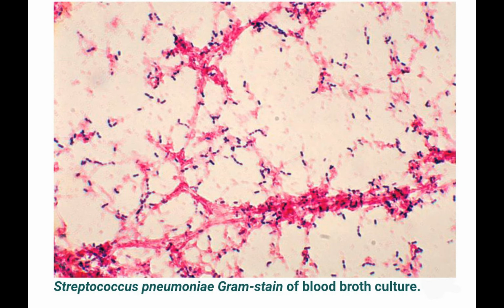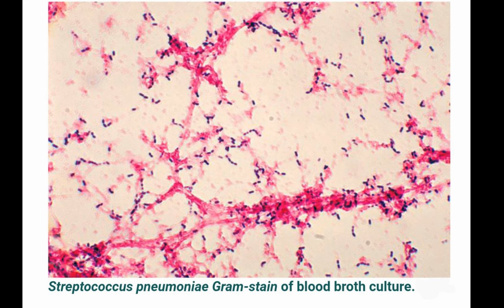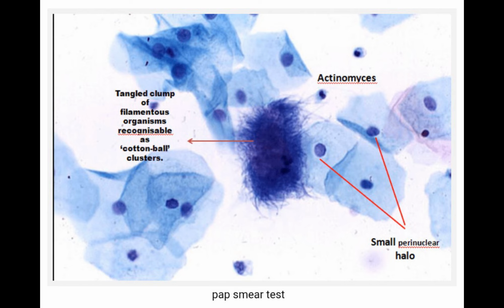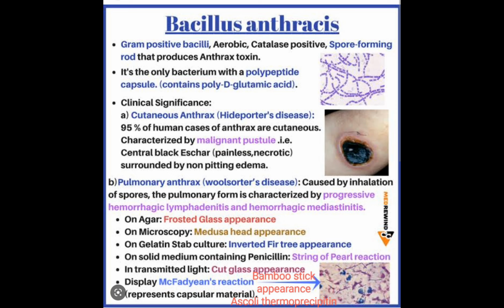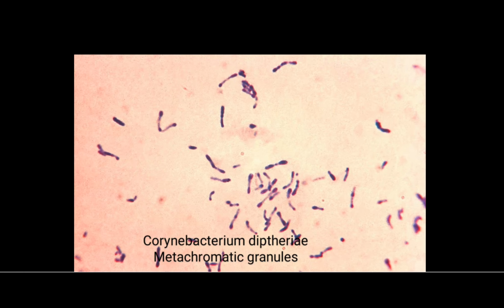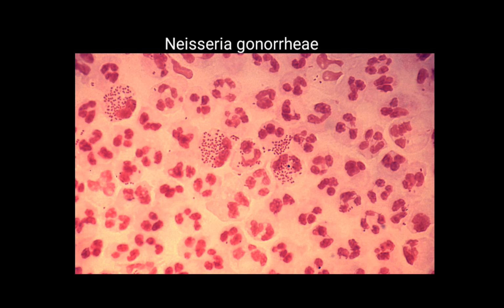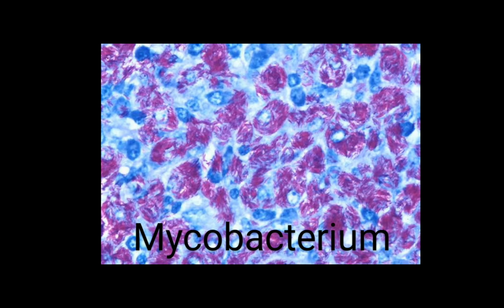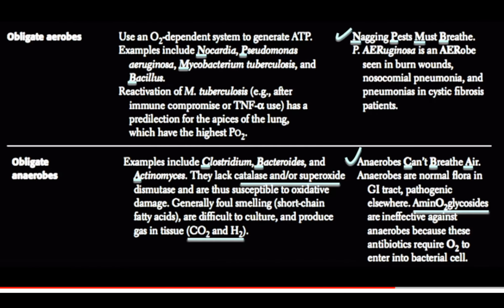Important bacteria in microbiology...